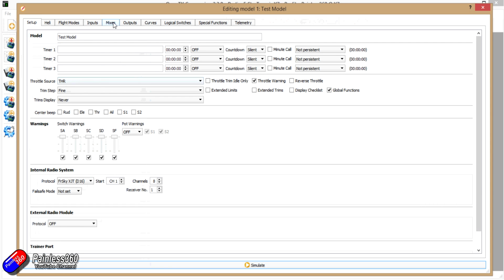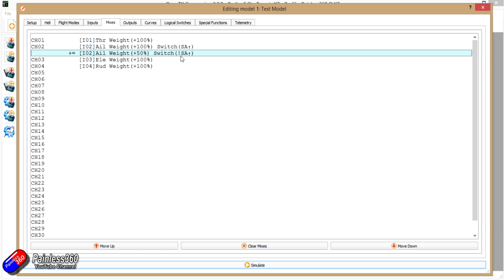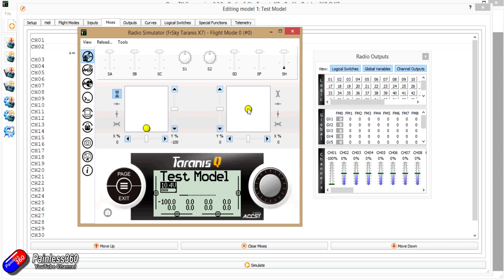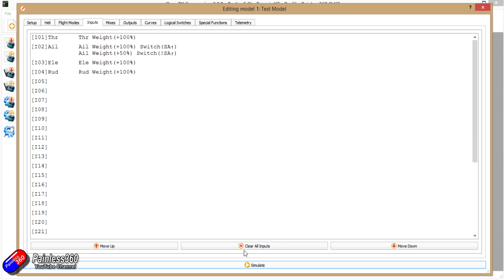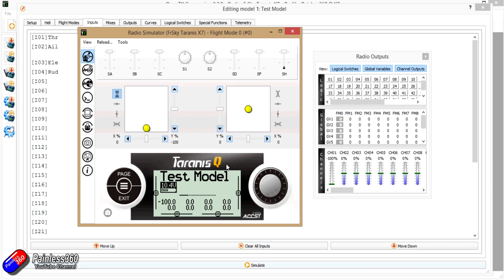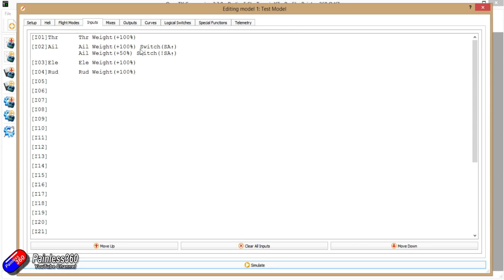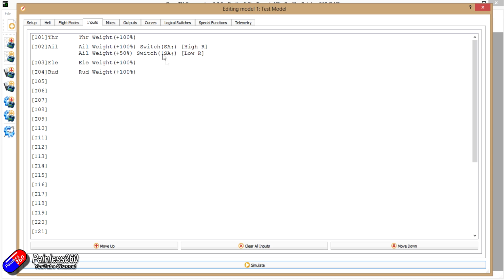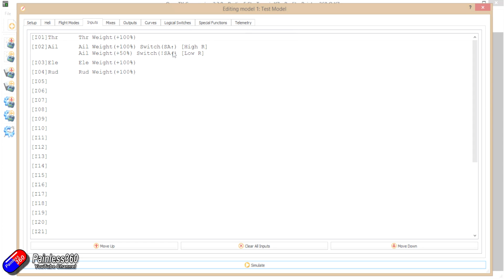OpenTX Mix School: More Trim Tricks..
Thanks to all who commemted on the original trim tip video. You guys rock!

Happy flying!